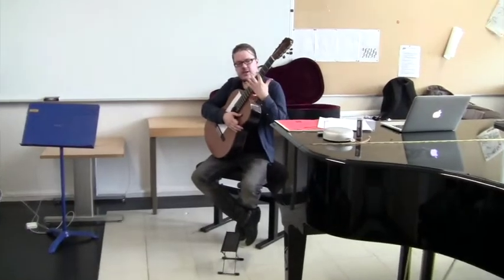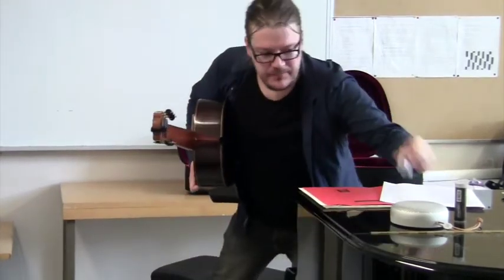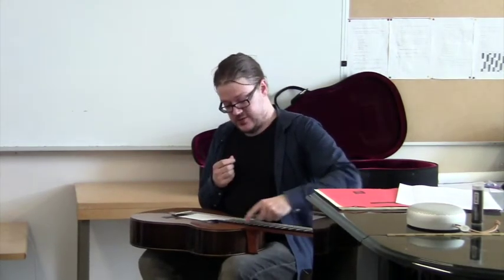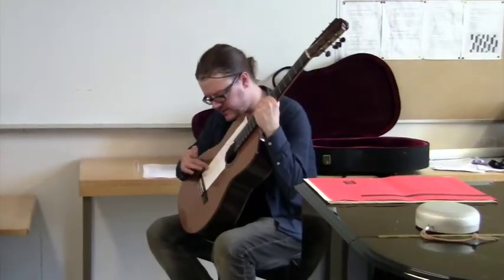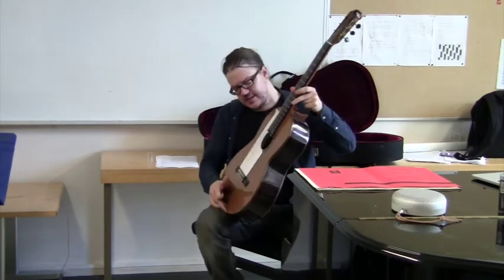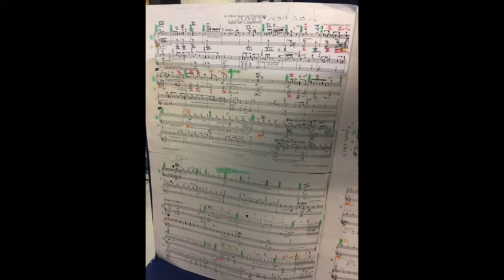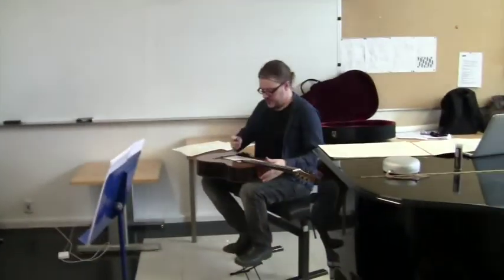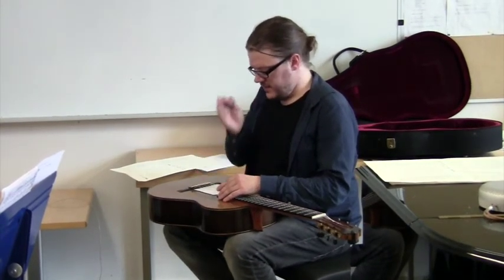Otto Tolonen discusses Helmut Lachenmann's Salut für Caudwell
Before two performances in the Tulkinnanvaraista concert series, Otto Tolonen talks about Lachenmann's guitar duo "Salut für Caudwell" at Sibelius Academy on 6 April 2017.